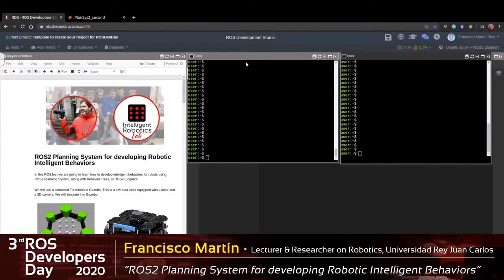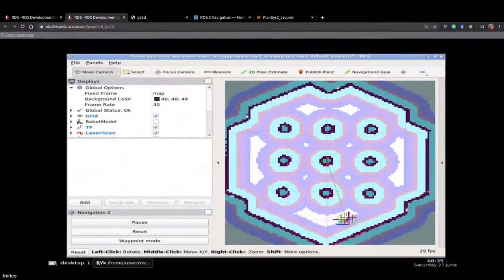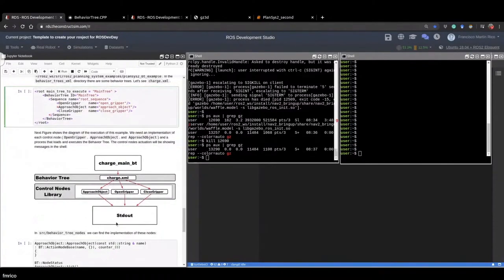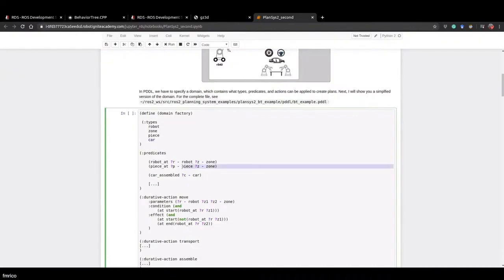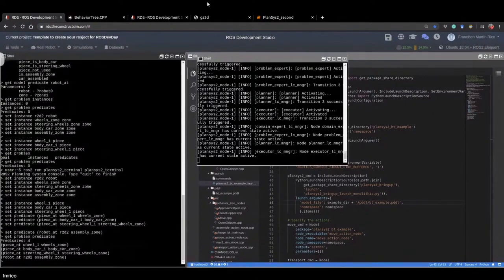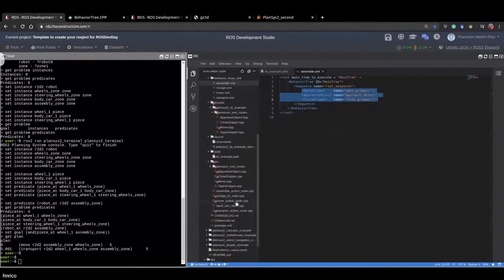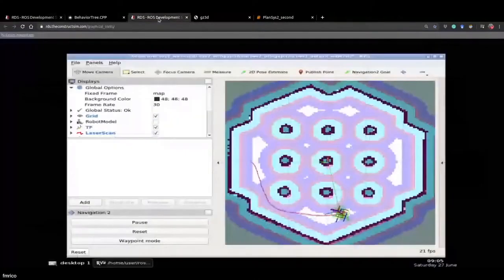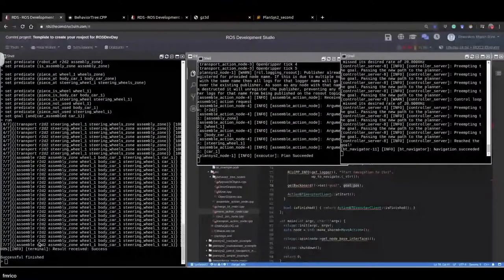PlanSys2 at ROSDevDay2020